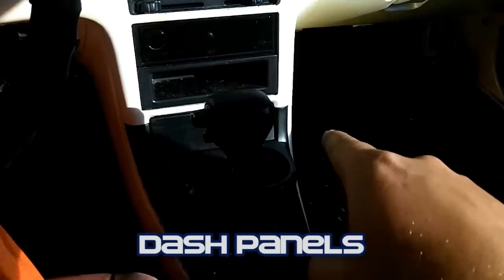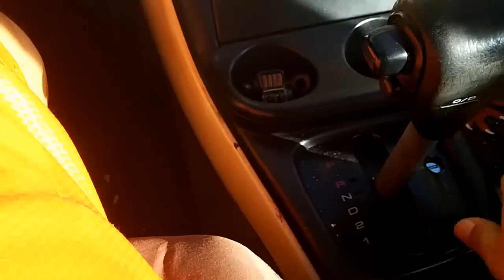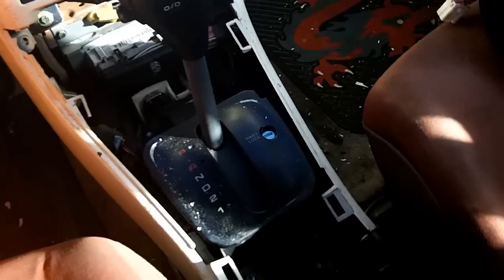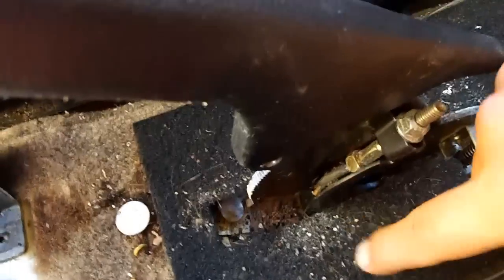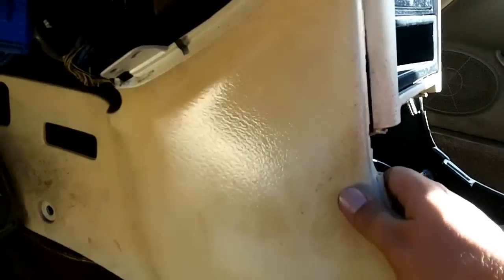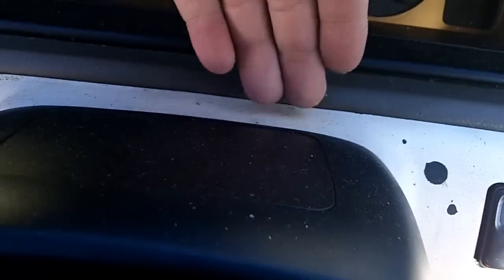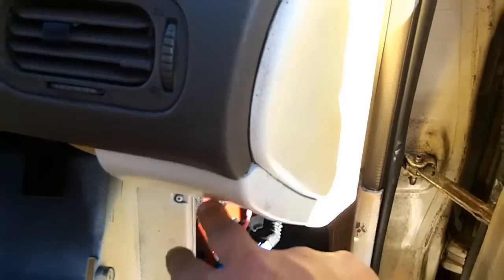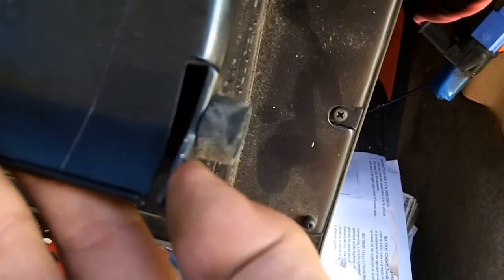Mazda 626 - Replacing Dash Panels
Swapping white painted panels back to stock brown panels.